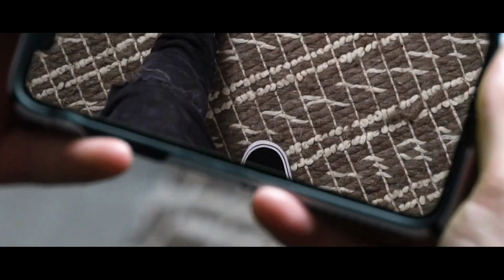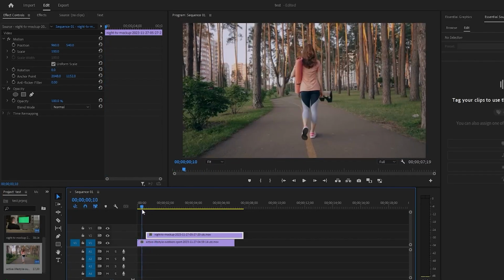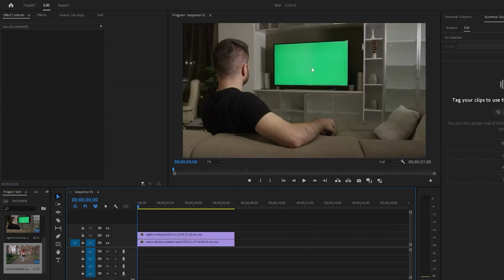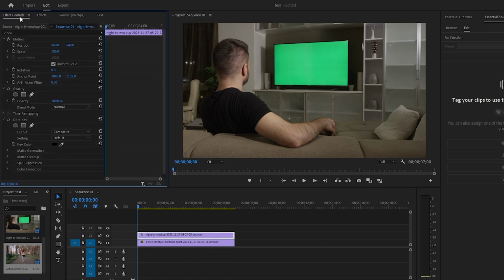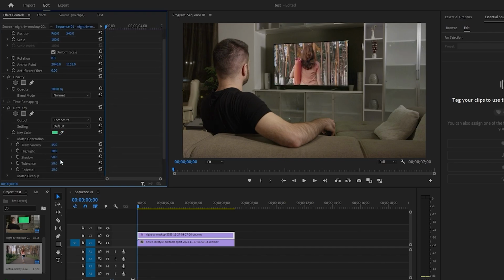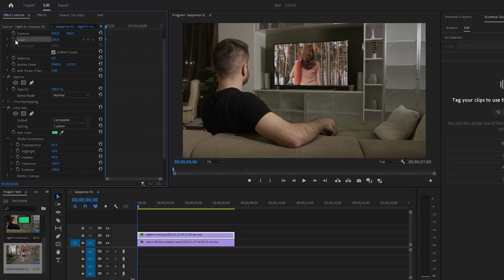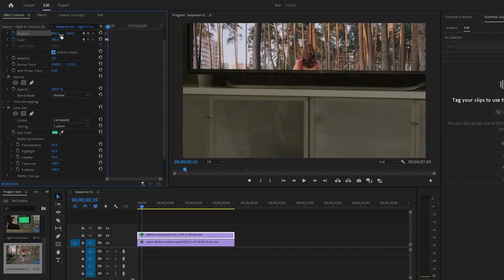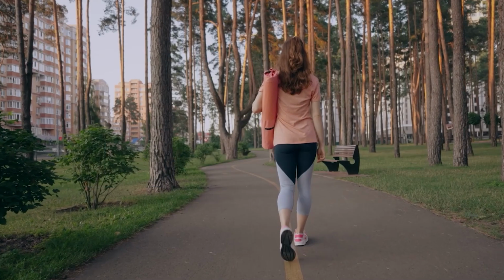How to Make Zoom Through SCREEN TRANSITION In Premiere Pro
Master the "Zoom Through Screen" transition in Adobe Premiere Pro! In this tutorial, I’ll show you how to create that seamless cinematic effect where the camera dives directly through a phone, TV, or computer monitor into the next scene. No expensive plugins required—just built-in tools.

What You’ll Learn:
How to use Opacity Masks and Ultra Key for green screens.

Setting up the Transform Effect for a more realistic zoom.

Mastering Keyframe Interpolation (Ease In/Out) for smooth motion.

Adding Motion Blur via Shutter Angle to sell the effect.

Pro Tip: Using Replicate and Mirror to avoid "black edges" during deep zooms.